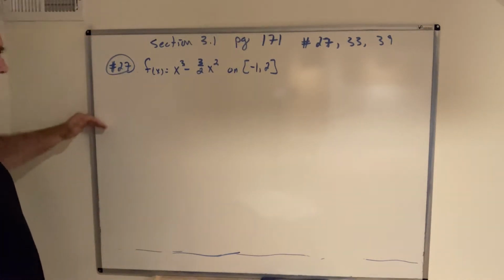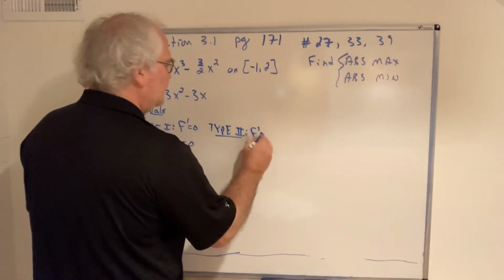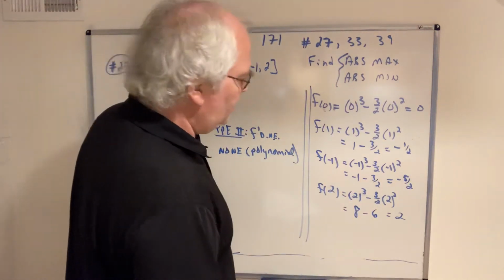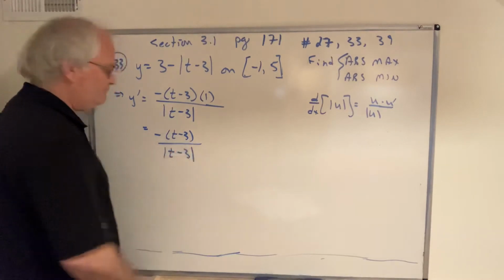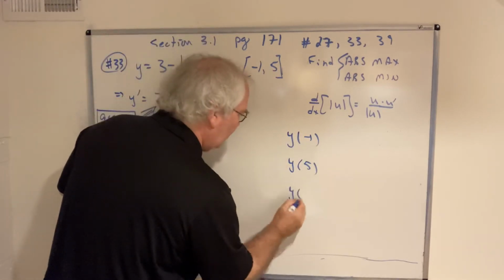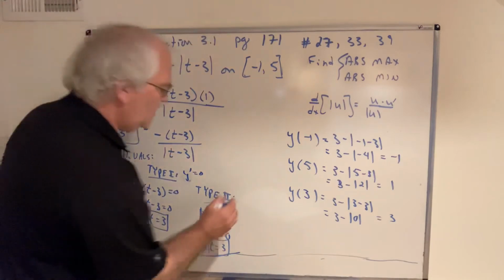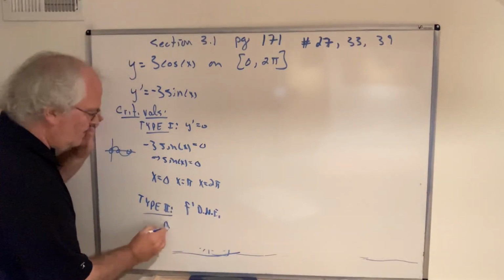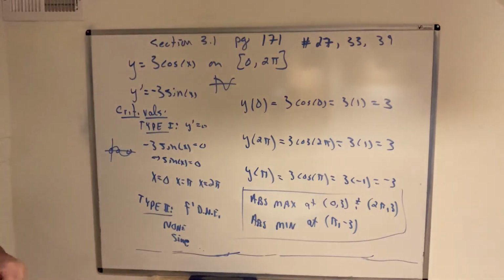Sec 3.1 #27, 33, 39